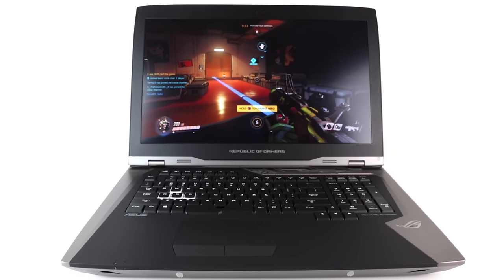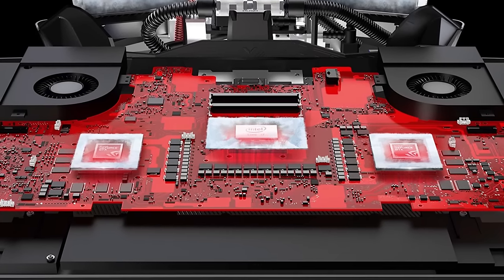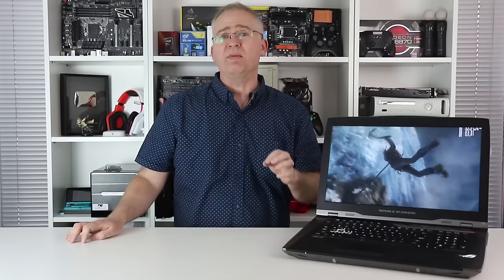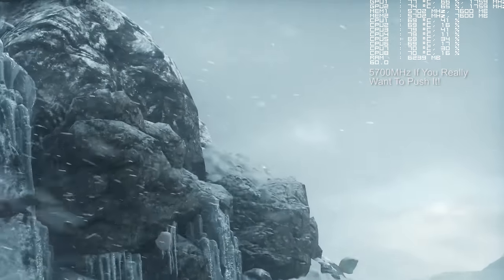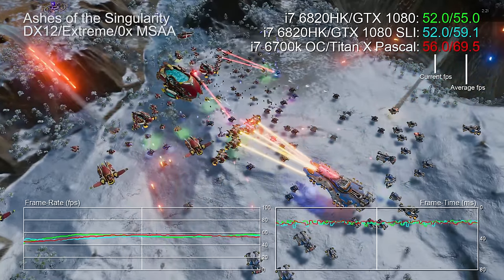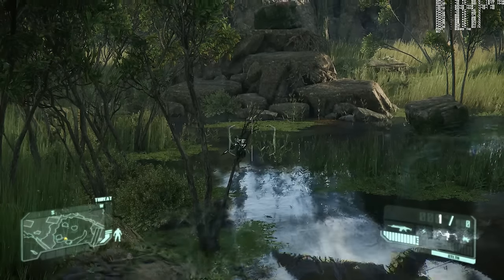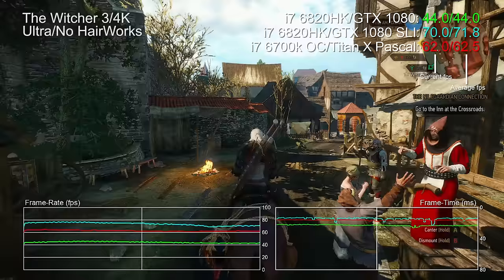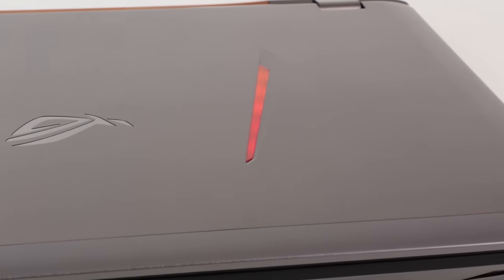Asus ROG GX800VH Review: The World's Fastest Gaming Laptop?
Overclocked Core i7 6820HK, dual GTX 1080s in SLI - all in a portable form factor. It takes quite a lot to take Rich by surprise these days, but the performance on this thing is simply epic. Just don't ask how much it costs.